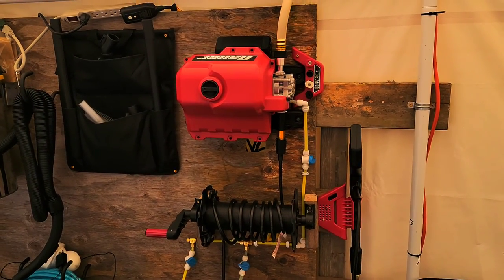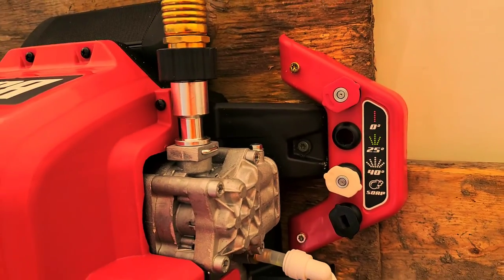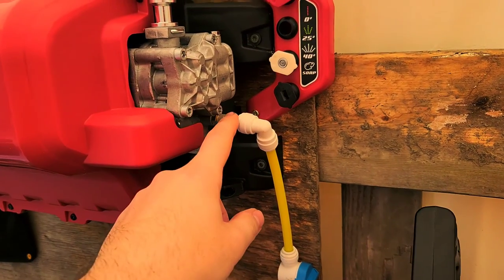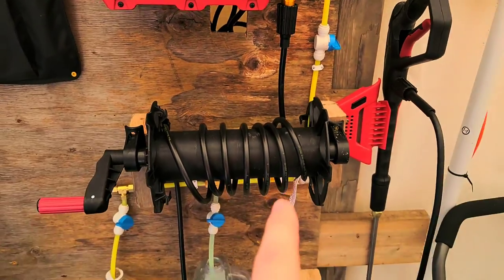Bauer 2000psi From Harbor Freight | Detailing Mod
Just figured I'd show a quick video on how I made my at home detailing station using the Bauer 2000 PSI pressure washer from Harbor freight. Not sure if this voids warranty so do it at your own discretion.